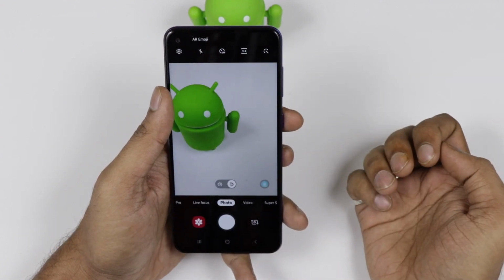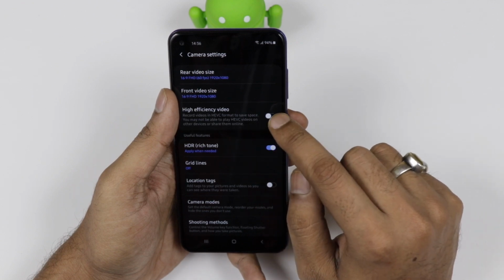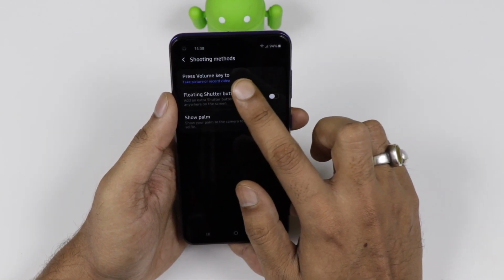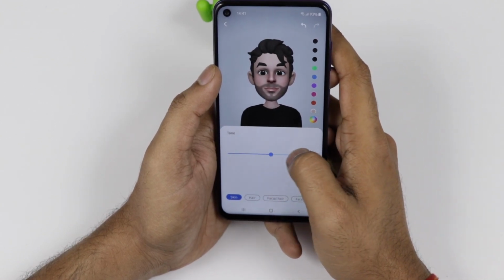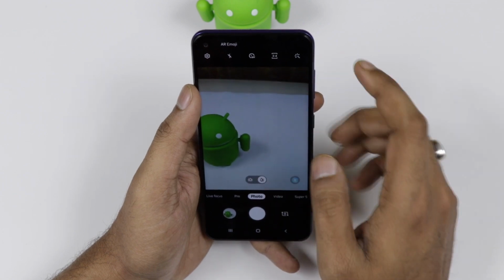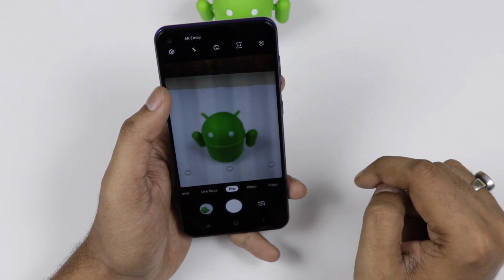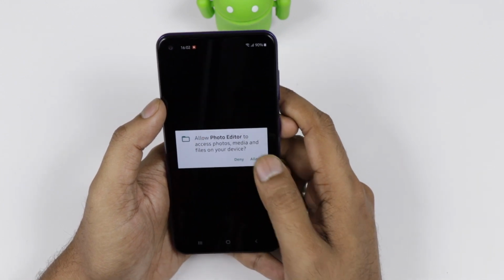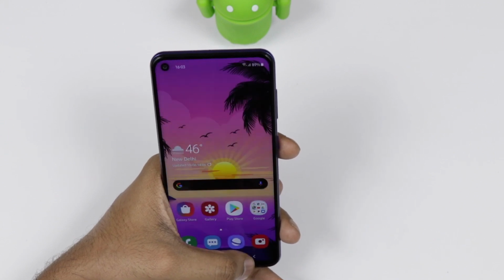Samsung Galaxy M40 Camera Tips and Tricks: 4K Video, AR Emoji, Watermark, Triple Camera